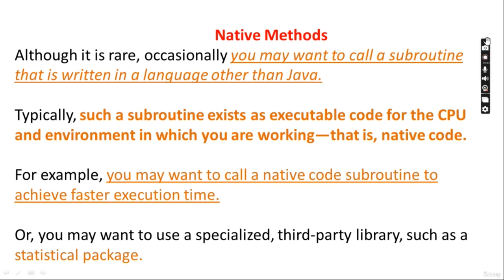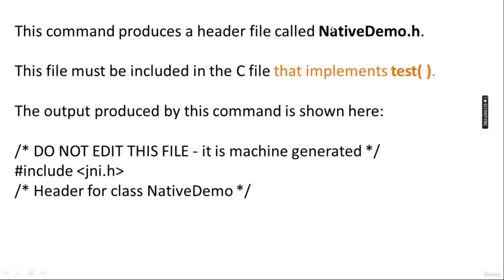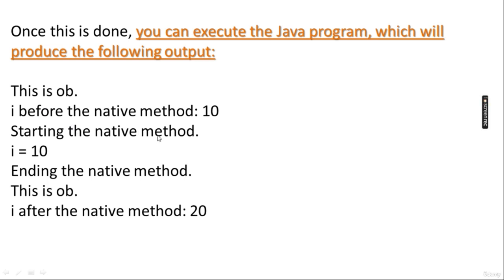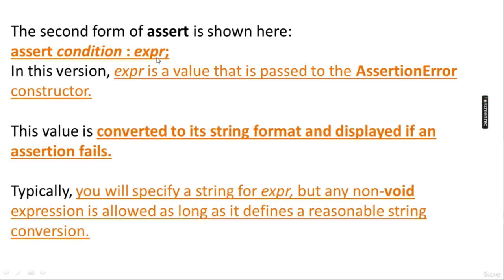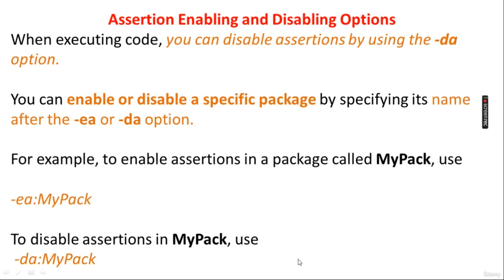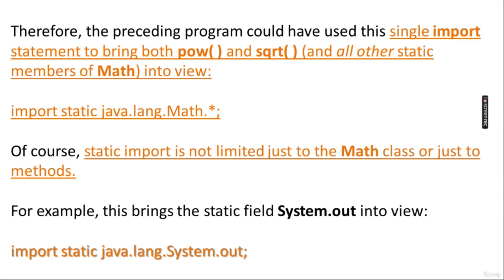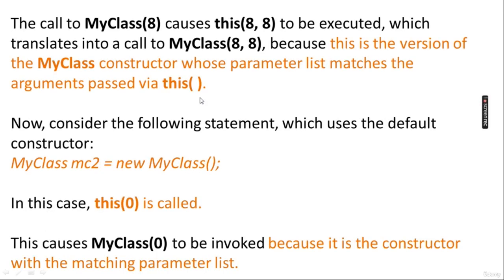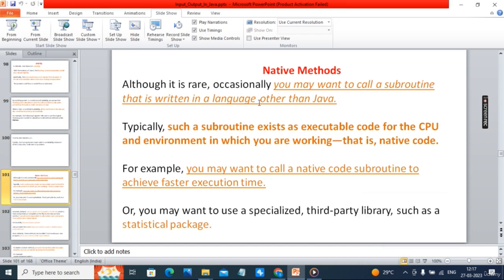Input Output in Java theory part3